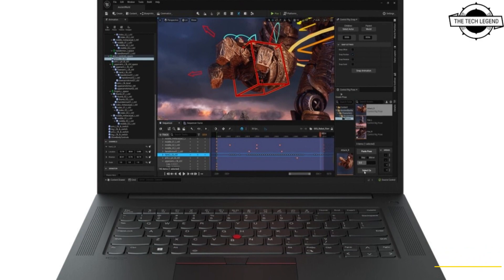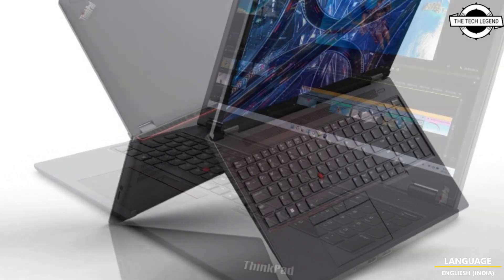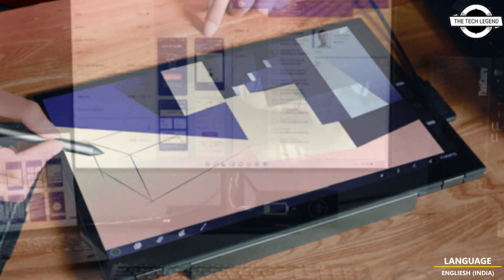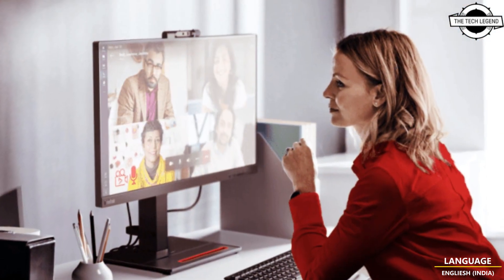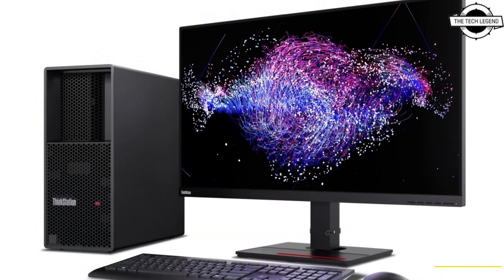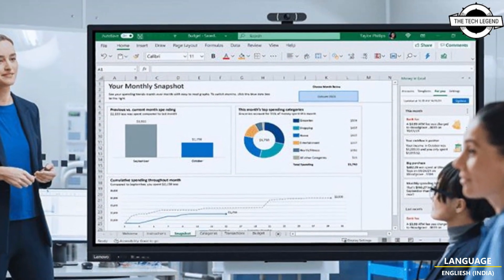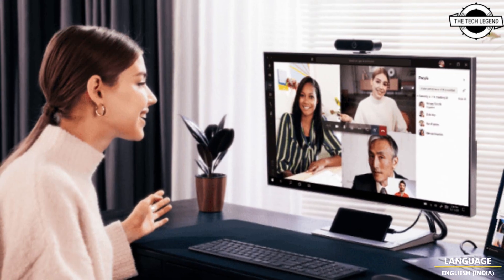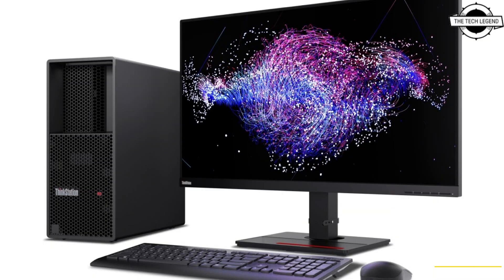Lenovo ThinkStation P3 Tower, P3 Ultra, and P3 Tiny, ThinkPad P14s i Gen 4 And P16s i Gen 2 Launched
PRODUCT BRAND STORE AMAZON

Lenovo unveiled its latest ThinkStation and ThinkPad workstation solutions designed to provide the high levels of power and performance needed to run sophisticated workloads with ISV certifications. Lenovo workstations are engineered to push the boundaries of performance that help unleash users' potential while maintaining the reliability, usability and configurability needed across a variety of industries. End users can configure tailor-made workstations built using state-of-the-art components such as 13th Generation Intel Core processors and professional NVIDIA RTX GPUs and supporting the industry's latest operating systems including Windows 11 and several distributions of Linux. ThinkStation P3 series desktop workstations provide the value users need while reaping the benefits of performance or versatility. An all-new Tower form factor built for mission-critical tasks is an ideal solution for value-conscious designers, engineers, and students who seek flexibility and expandability without compromising on compute power. The ThinkStation P3 Tower with its expanded chassis supports larger power supplies up to 1100 W to handle more demanding configurations and multiple storage options up to 26 TB for data-heavy applications. ThinkStation P3 Ultra enhances a revolutionary form factor that packs power and performance in a space-saving chassis that is less than four liters in volume. An intelligently compact workstation, P3 Ultra is designed to handle demanding workflows and easily adapt to changing hybrid workspaces. ThinkStation P3 Tiny is engineered to go where other workstations can't. Its class leading size of one liter allows the P3 Tiny to fit into virtually any location.